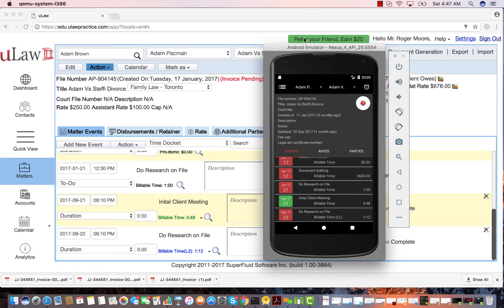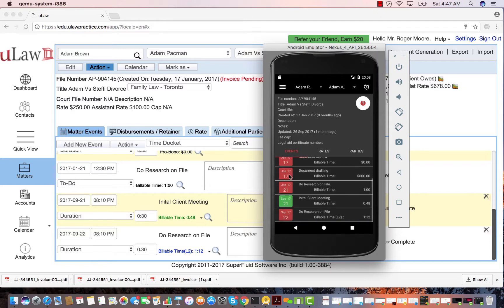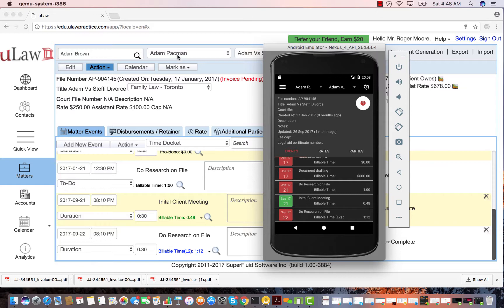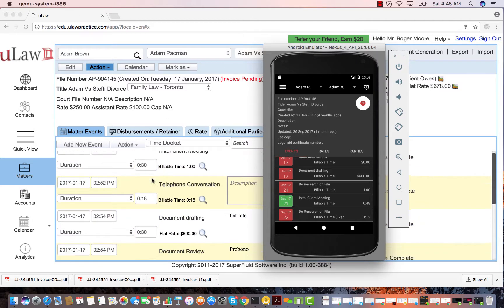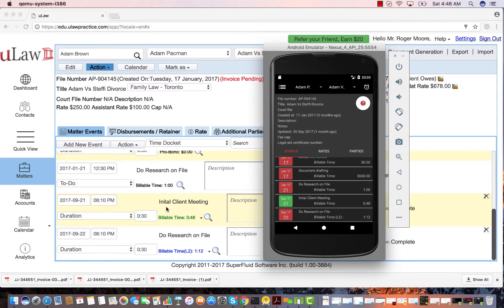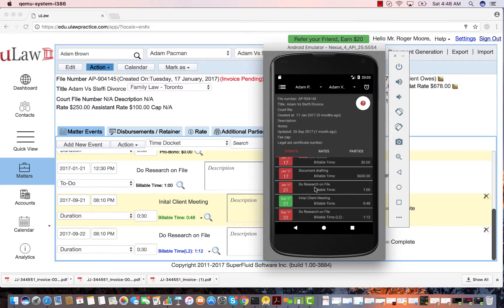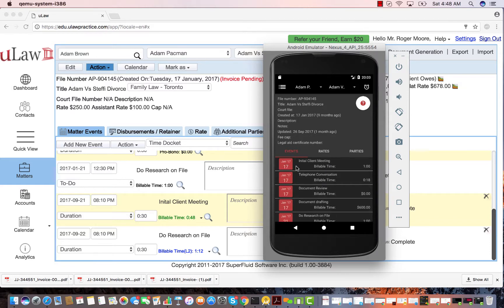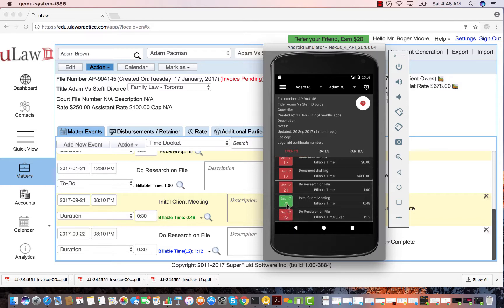Q190. Why are events in matter displayed in various colours?